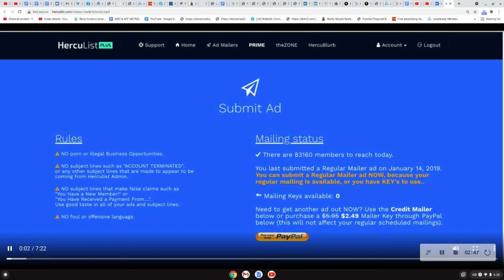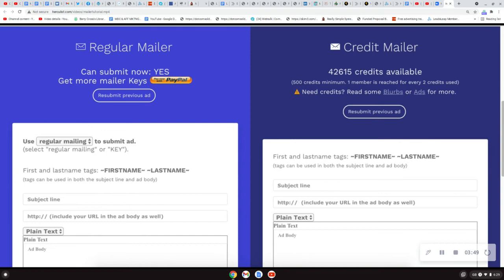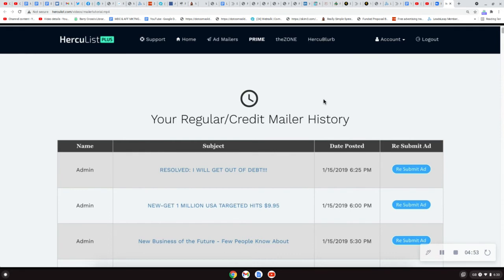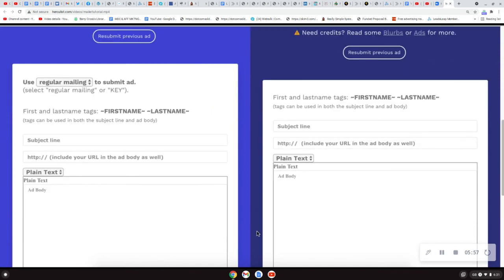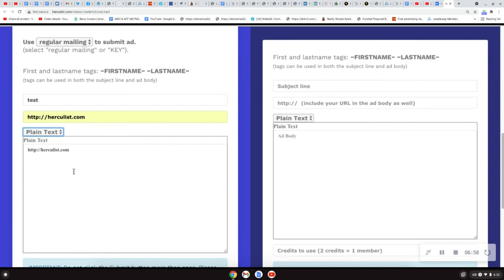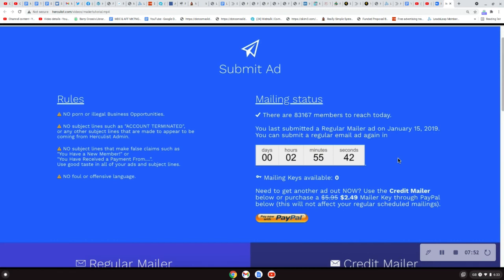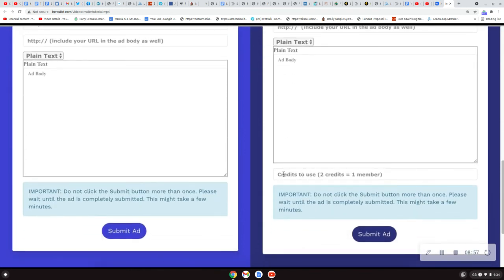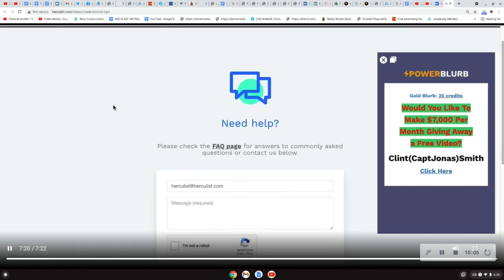Herculist Review 2021 - TUTORIAL - How To EMAIL Up To 134,000 Prospects DAILY!!!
Herculist Review.

In this Herculist Review video we look at the different Membership levels/tutorial for using the Safelist mailer which includes buyers in the 134,000 members database.

As a FREE member you can earn both instant & residual commissions, plus other huge advertising benefits. It's important to use an advertising platform like Herculist Plus that includes buyers when either promoting using the safelist or the several other ways to advertise here.

The Herculist advertising platform & safelist is a branded safelist that promotes your offer to its members. It operates in the same way as a solo ad would but there are key differences to this type of email list.

What Is A Safelist?
A safelist is an email list where you can email other members of the safelist. It is an online database of people, usually internet marketers, who have given permission to the owner of the safelist, that they may receive offers to their email on a daily basis.

The offers include any type of offer for the sale of a product or service but most safelists offer business opportunities or internet marketing offers to help people make money online.

How a safelist works, is the owner of the safelist will create a list of its members. In the case of the Herculist safelist, this list makes up 78,385 members.

If any new person decides to join Herculist to receive their emails, then that
number will go up.

internet marketing ebook ad banner-min

The members of the safelist will give permission to the owner of the safelist to receive email offers from other members.

As the members of the safelist are usually internet marketers, they are receiving other internet marketers’ offers. For that reason a safelist is self-serving as usually your aim is to advertise your offer but in return you receive someone else’s offer to consider.

How To Use The Herculist Safelist Effectively
Safelists were the first advertising campaigns I used when I started internet marketing and I did get great results.

In fact the only safelist that gave me more leads and sales was the Herculist safelist. I have also seen many other internet marketers provide the same review of the Herculist safelist – it is the best and most responsive.

Safelists work best when you send your offer to larger quantities.

Therefore you may get a better response if you email 90,000 contacts as opposed to 1000 contacts.

If you are using the Herculist safelist for the first time, then I would strongly recommend that you use their Pro or Gold package so you can send your offer to all 78,385 members making your chances of getting a sale, higher.

Why I Recommend Herculist
The reason why I recommend Herculist is because I have gotten a decent number of leads and generated sales into my business.